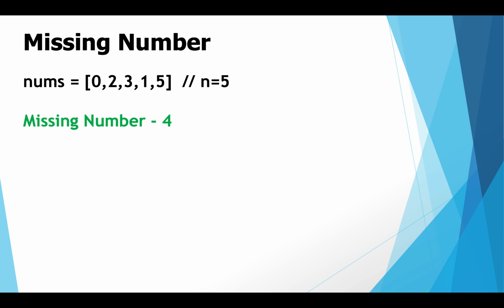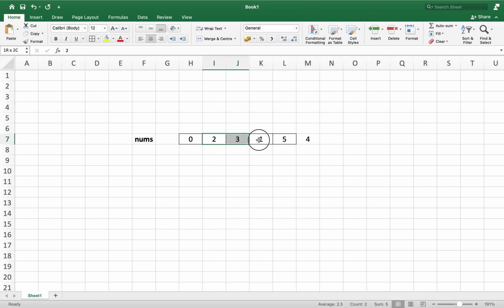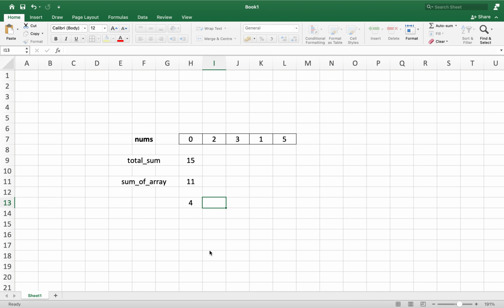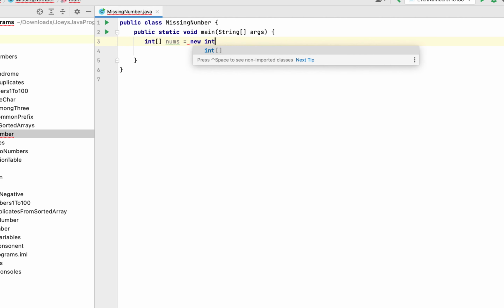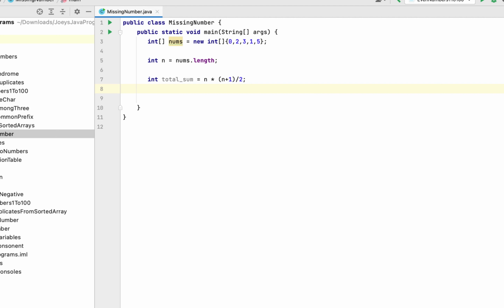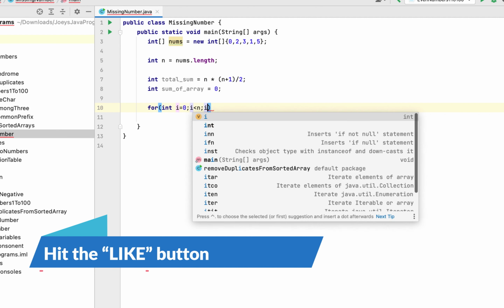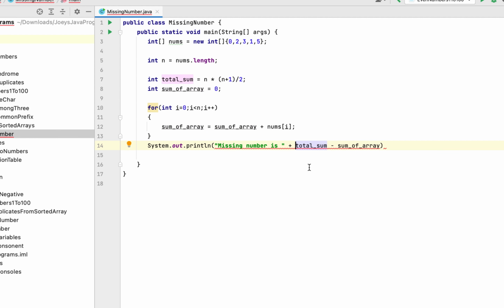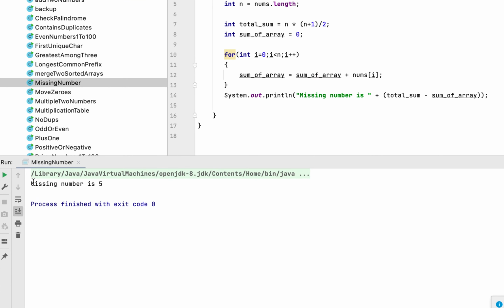Missing Number Leetcode 268 | O(1) space and O(n) time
Joey'sTECH brings you a complete step-by-step solution to the problem Leetcode 268 which is 'Missing Number'.

The missing number program in Java uses just one for loop to accomplish the task of finding the only unique number from the array.
The solution also covers an in-place array approach to find the missing number in linear time.

I have explained the entire algorithm to solve this problem and the java program step by step.